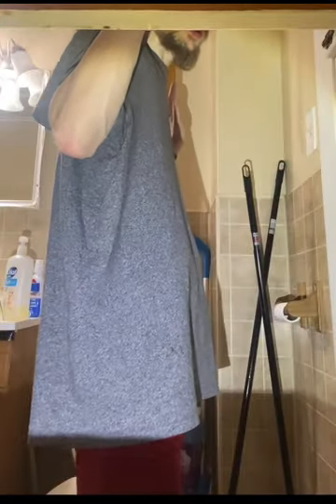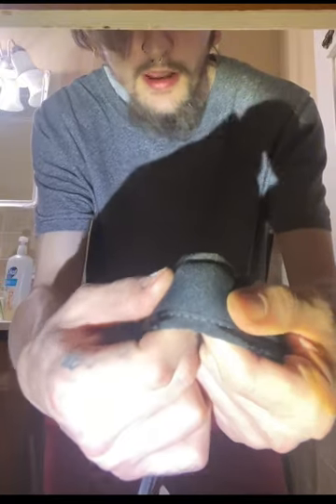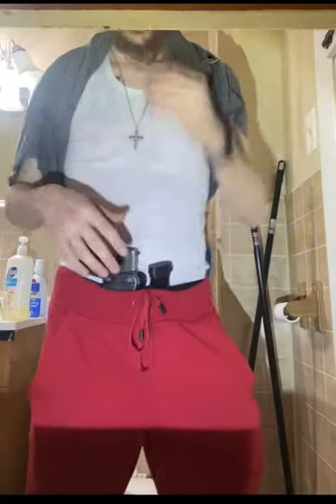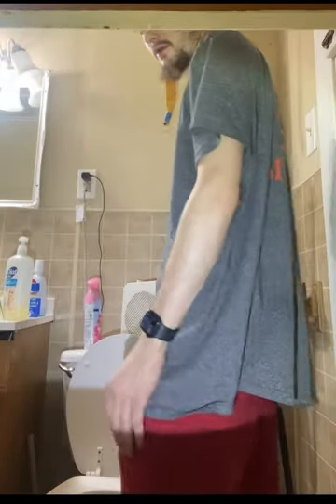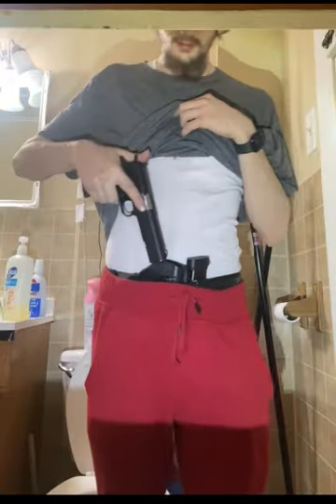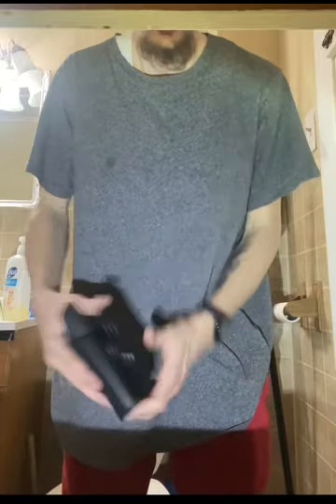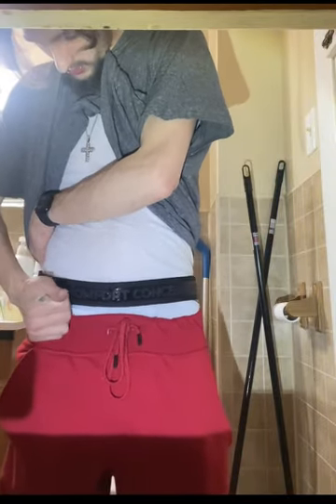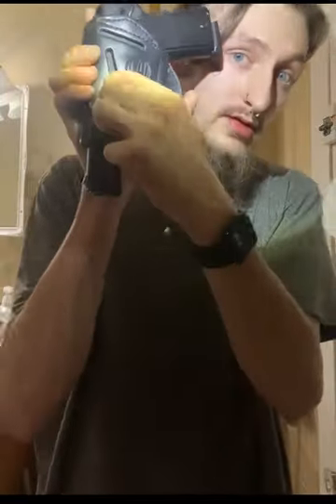This is the last EDC belt you’ll ever need by Comfort concealment